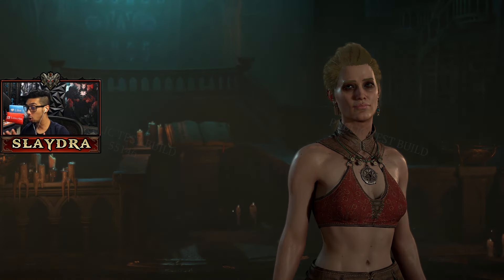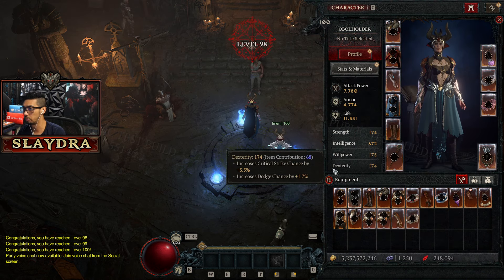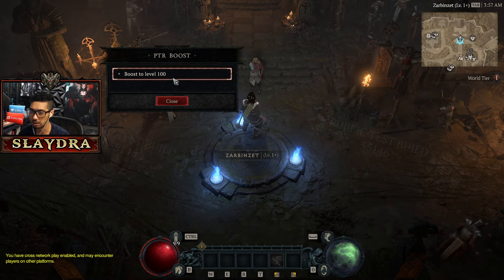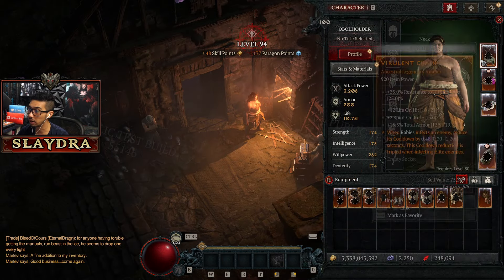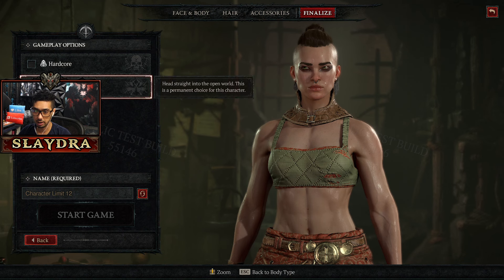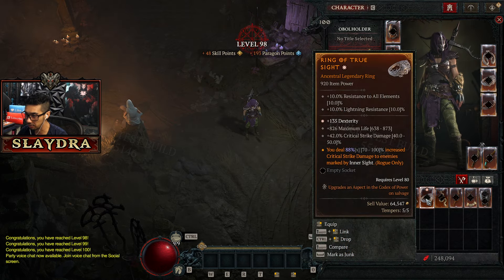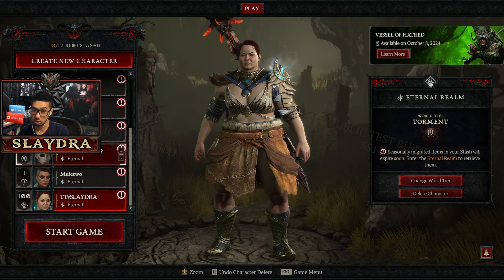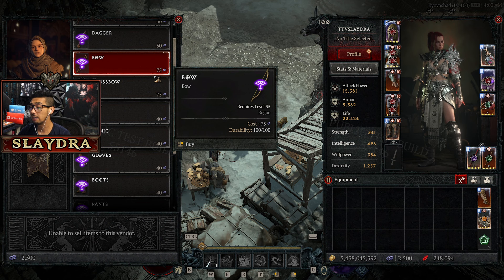Infinite Obols, Aspects, Materials, Some New Uniques, Gold and Diablo 4 Season 5 PTR GUIDE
Season 4 Build Guides:

Rogue

Diablo 4 Season 4 New Rogue Build Exploding Shot (New Rapid Fire Unique Scoundrels Kiss PTR)

Diablo 4 Season 4 New Stun Grenade Flurry Rogue Build Guide New Unique : Diablo IV PTR / Feedback

Necromancer
Diablo 4 Season 4 Summoner Minion NecroMancer Build Guide Zoo Pets : PTR Diablo IV Season 4 EASY

Diablo 4 Season 4 New 500x Damage Teleport Build Guide / BETA / Progress Season 4 Diablo IV PTR

Barbarian

Season 4 New Barbarian Double Swing Dust Devils Guide : Twister Barbarian Season 4 Diablo IV PTR